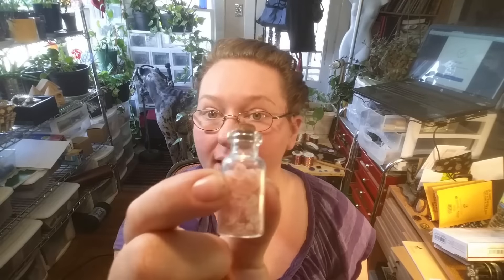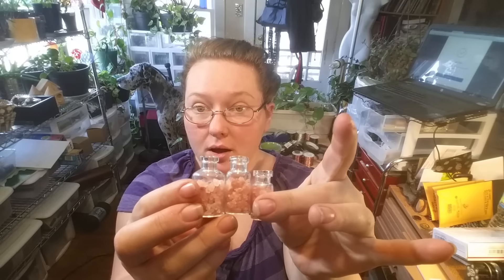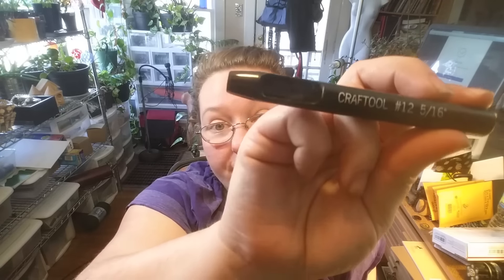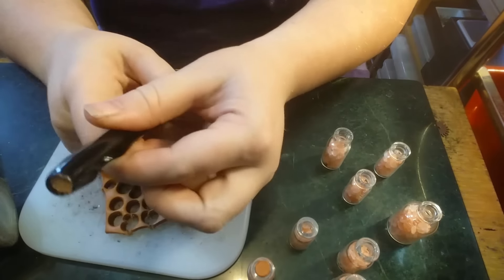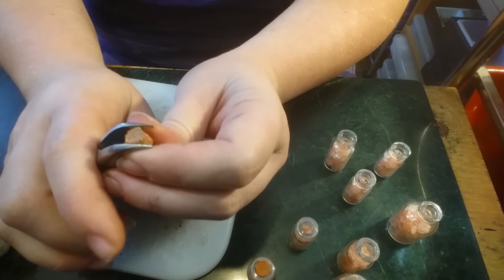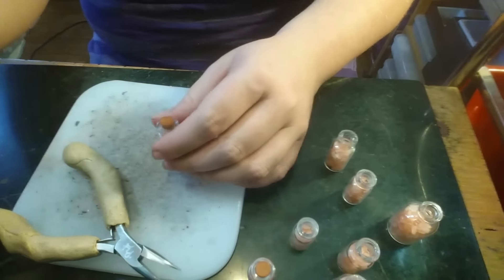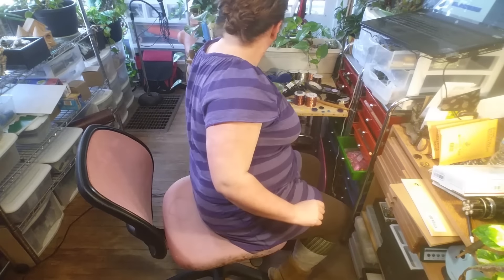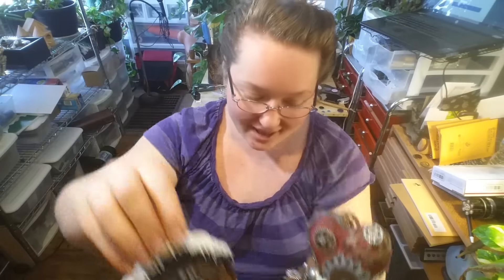How to make leather corks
Learn how to make corks for bottles using scrap leather!
Use our artwork in your works of Art!
Recommended leather kit for beginners